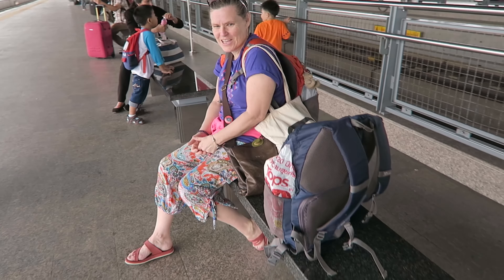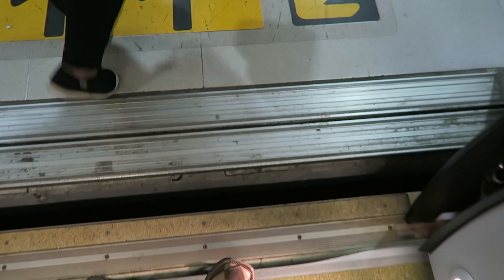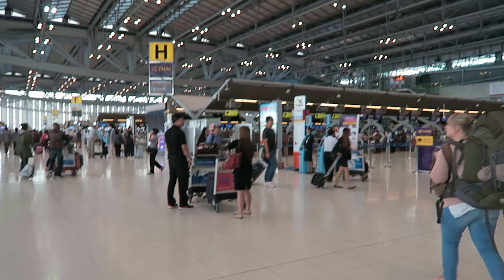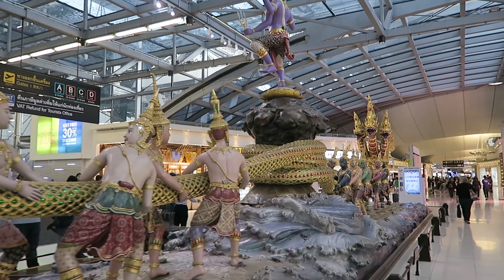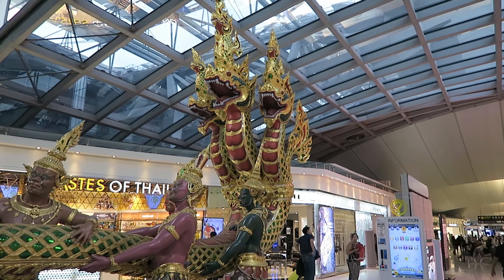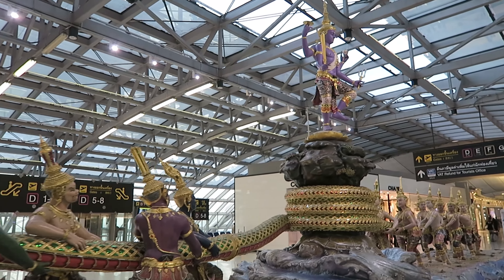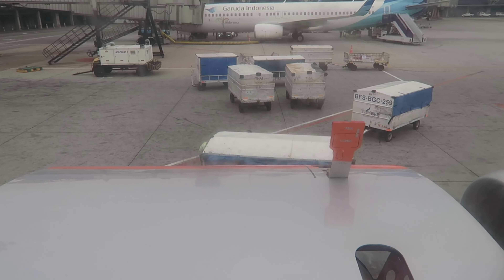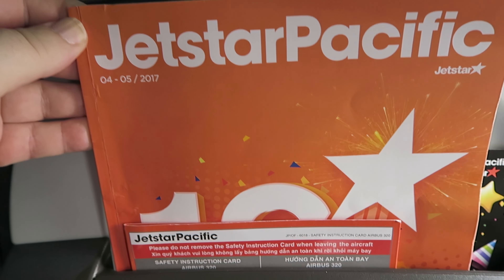GOODBYE SICILY - HELLO HANOI - Food of Vietnam 🇮🇹 🇻🇳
GET $44 Aussie Dollars OFF AIRBNB

We spent the winter in Sicily, Italy - creating and cooking some great recipes - it was time for another move but where too next?

We decided to head to South East Asia once again - this time Vietnam.

“Airplane Mode” by Josh Woodward.

Music wanted!!!